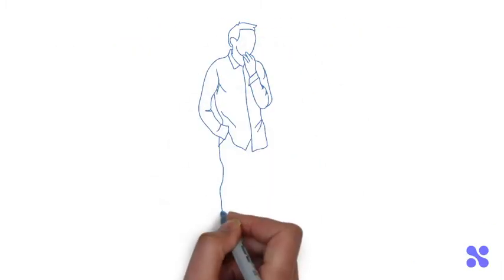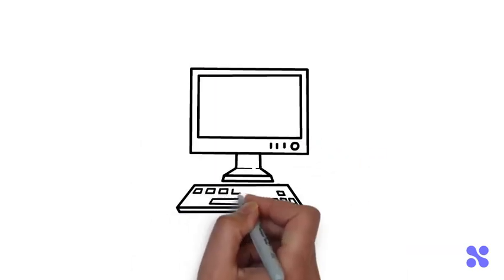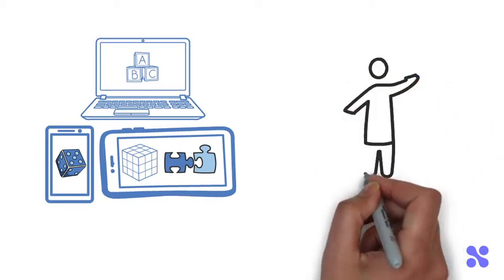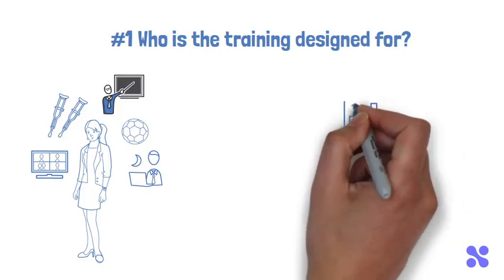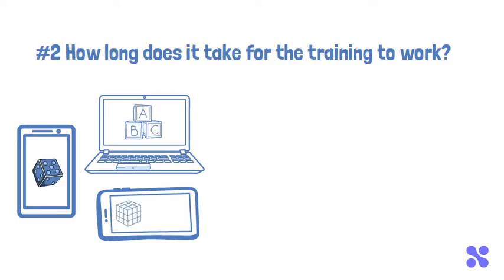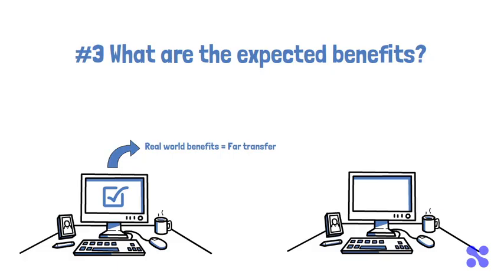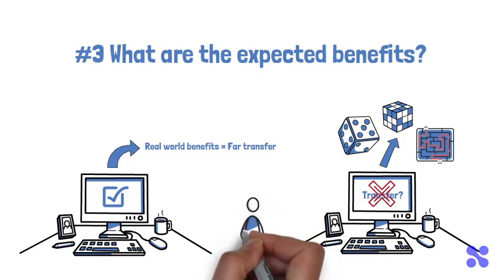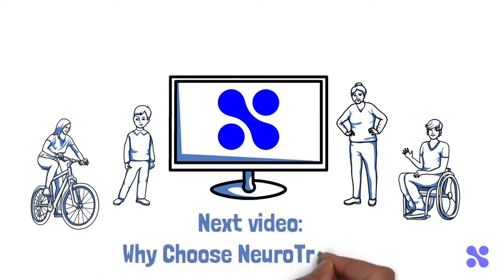Brain Health Series - What is Cognitive Training?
Brain health series discussing cognitive functions, neuroplasticity, and how cognitive training can benefit people of all ages.

Built upon 20 years of neuroscience research, NeuroTrackerX, is a patented system that uses 3D multiple object tracking to improve the efficiency of your brain. NeuroTrackerX enhances situational awareness, attention, executive function and cognitive stamina, which benefits people of all ages. The world’s most scientifically-validated cognitive training technology trusted by elite athletes, military & health professionals to increase brain performance.